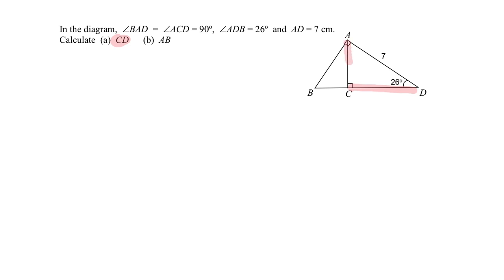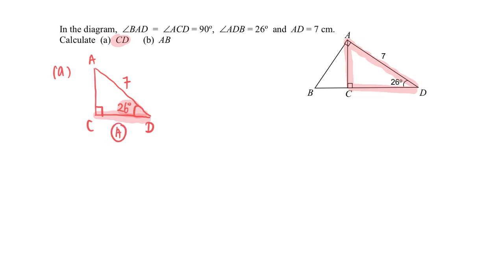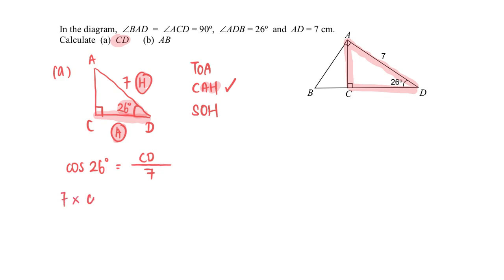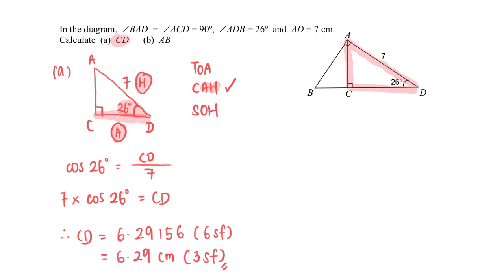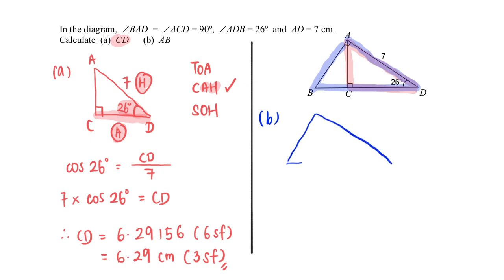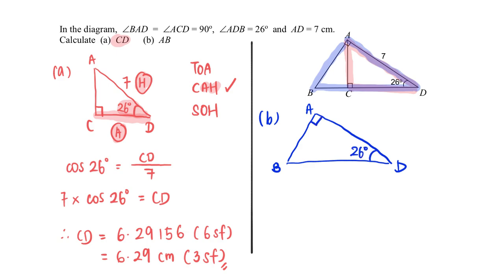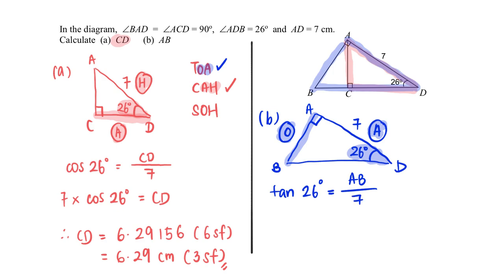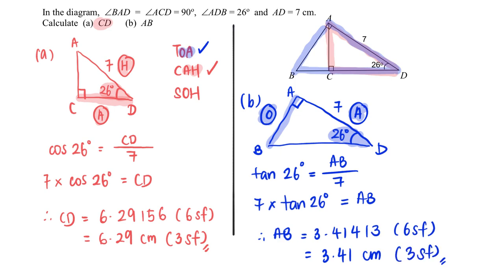Finding the unknown sides of right-angled triangles (overlapping) using trigonometric ratios